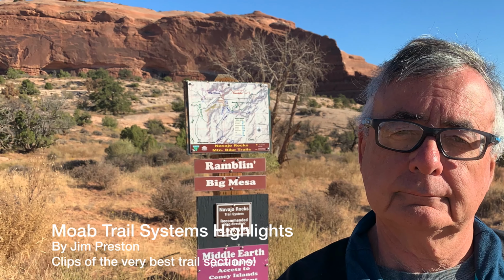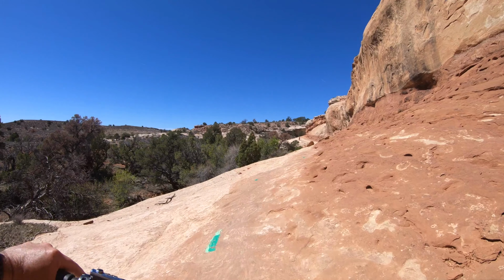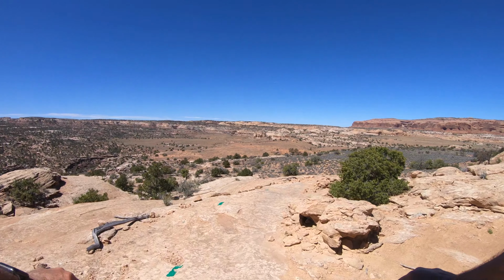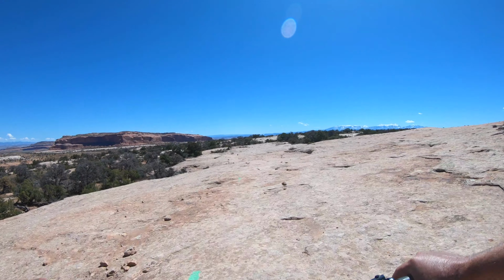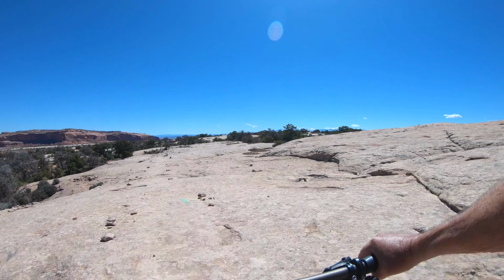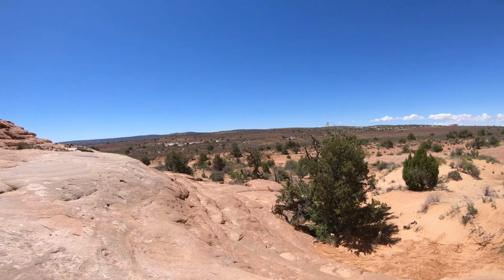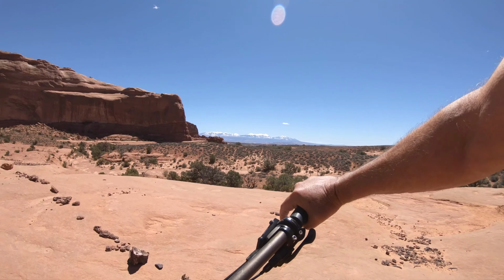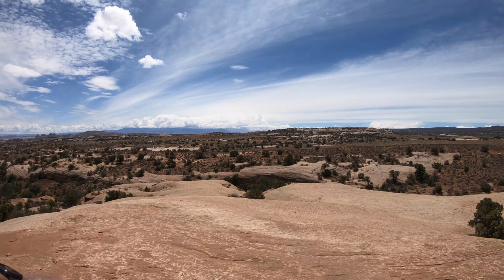Navajo Rocks Trails Highlights - Moab Mountain Biking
Please view on a large screen TV, preferably 4K, for an immersive experience!

In the highlights series of my MTB videos we ride the top trail features, the ones you can't wait to ride again and again, in major trail systems.  I'll show and explain them a little but will cover many of these trails in longer videos for those who want to sit back with a brew and experience the ride at home.

I really need to learn how to smile in photos again.  Too much time in Russia where they don't.  Actually, I'm really excited to bring these to you!

Stay on the trails and keep single track single.